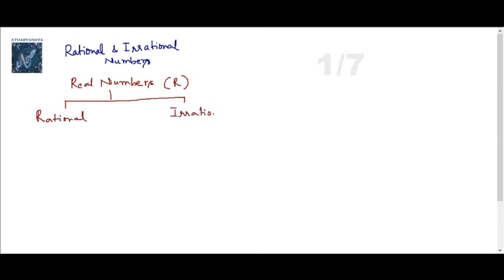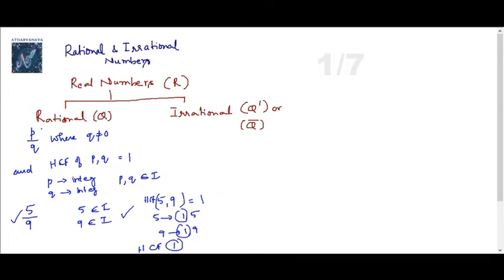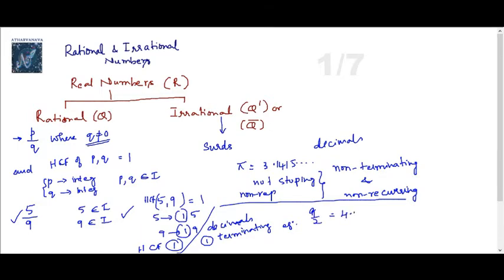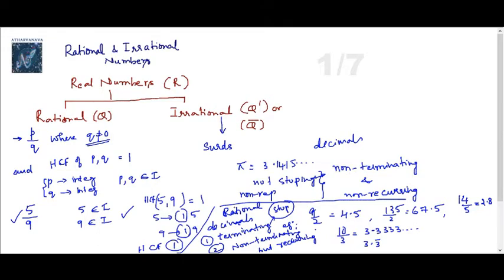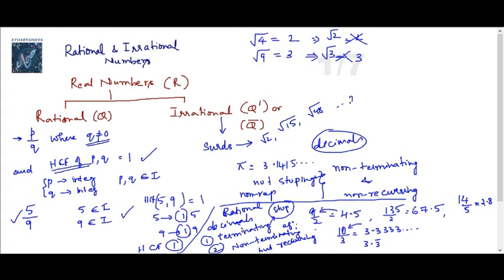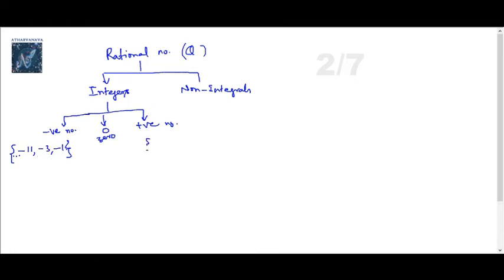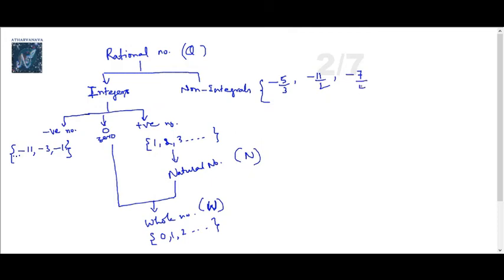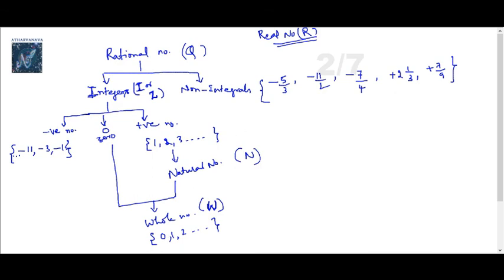Rational & Irrational Numbers by Sirisha | Part 1 | Class 7 -10 | Math | CBSE | ICSE | IGCSE | State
This video covers an important topic in math called Rational & Irrational Numbers- their classification and conditions.
Pls Download All Free Study Material/Notes on Rational & Irrational Numbers for NCERT CBSE, ICSE, IGCSE, State Board.This topic is covered for ICSE, CBSE, State Board, IGCSE of Class 7, 8, 9, 10.
The set of real numbers is made by combining the set of rational numbers and the set of irrational numbers. The real numbers include natural numbers or counting numbers, whole numbers, integers, rational numbers (fractions and repeating or terminating decimals), and irrational numbers.
Further we can learn about the Properties, Conditions and Insertion of numbers between Rational Numbers; also about Irrational numbers like Surds and Rationalizing Factor.
Rational Number is defined as the number which can be written in a ratio of two integers. An irrational number is a number which cannot be expressed in a ratio of two integers. In rational numbers, both numerator and denominator are whole numbers, where the denominator is not equal to zero.